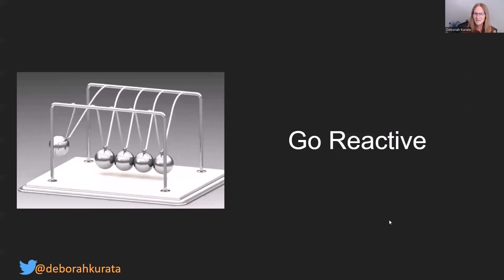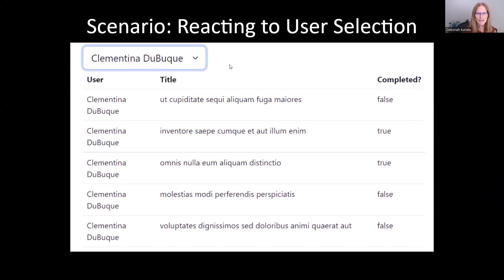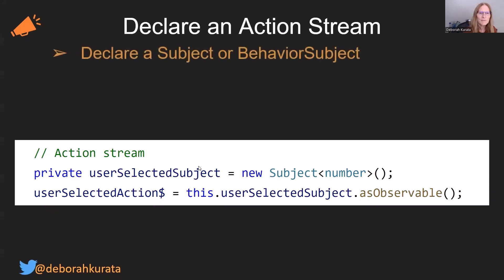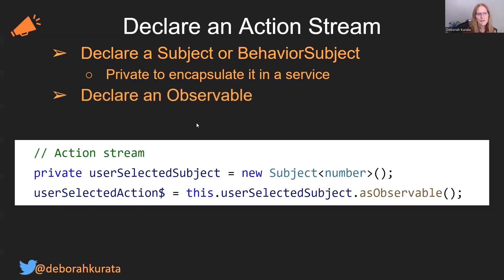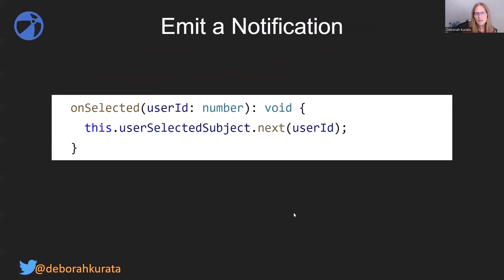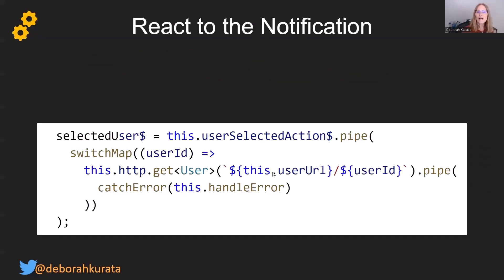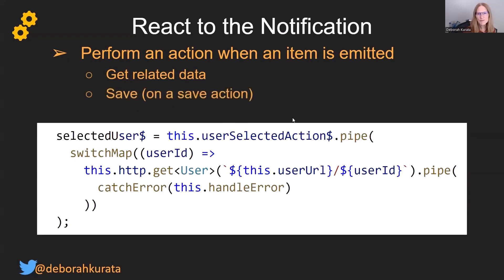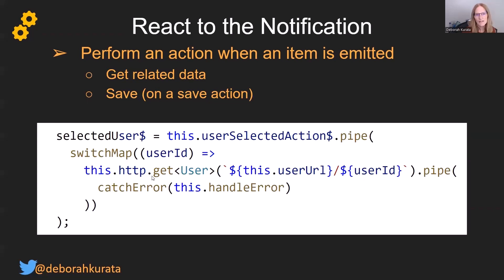How to Go Reactive with an Observable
Angular/RxJS Quick Take: Steps and example for "going reactive" using an Observable.

00:00 Go reactive!
00:05 Scenario
00:31 React to actions (steps)
00:51 Declare an action stream (Subject/BehaviorSubject)
01:43 Emit a notification when the action occurs
02:05 React to that notification